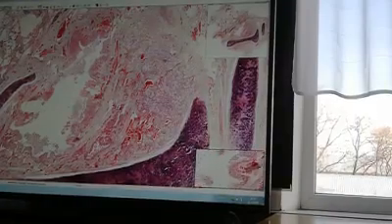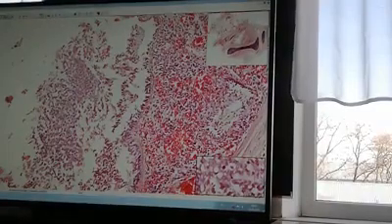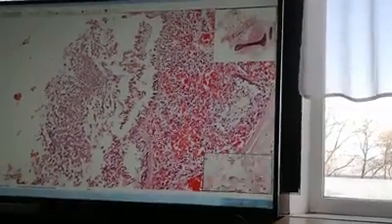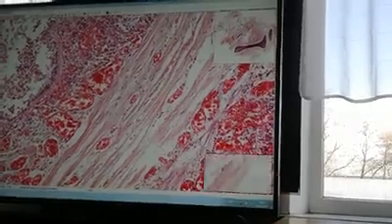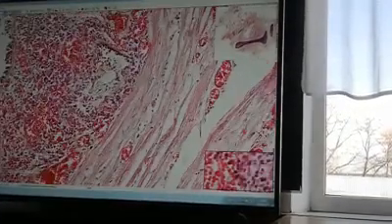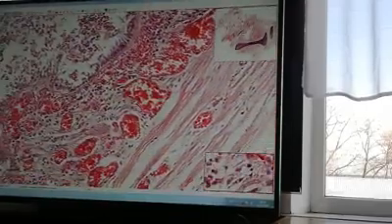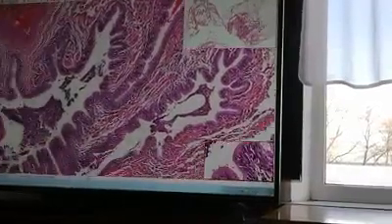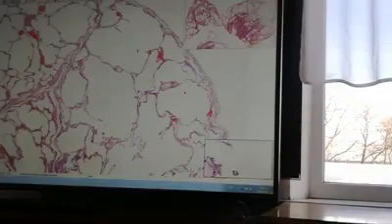Chronic bronchitis and Pulmonary emphysema